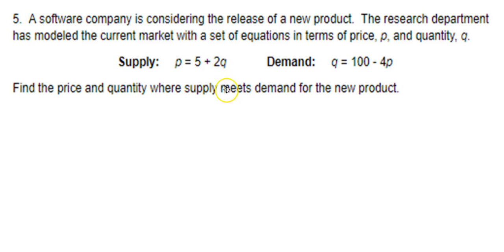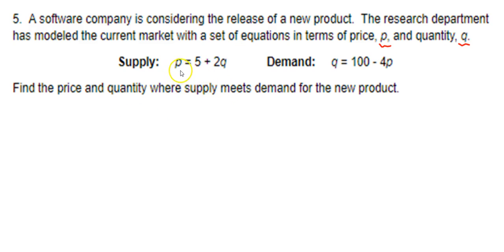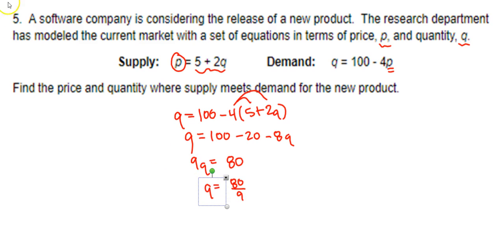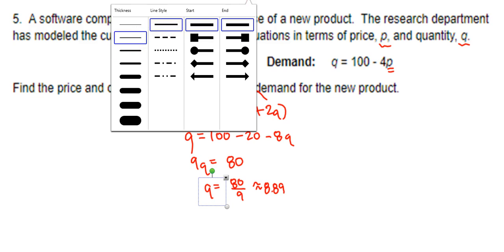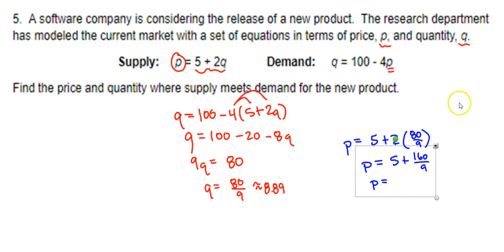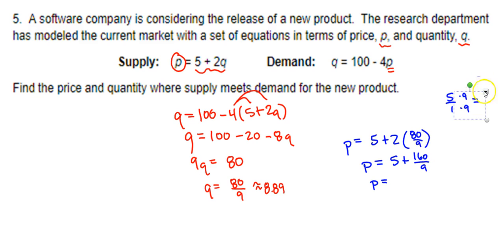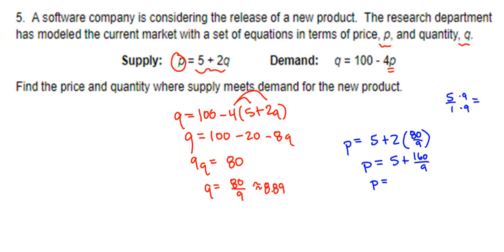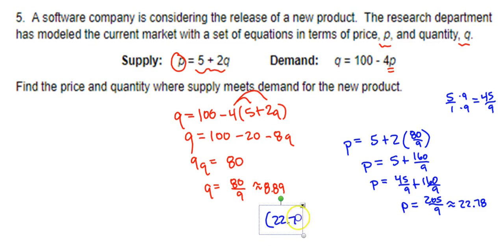232 Algebra II WS 119 KEY 3